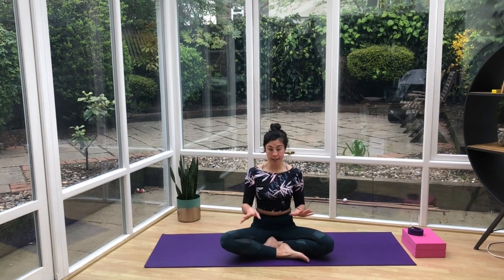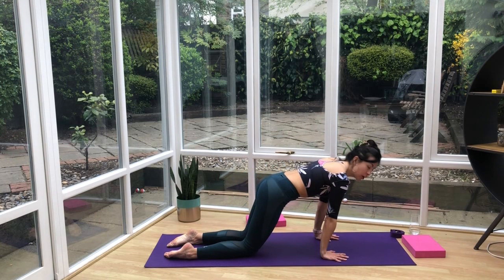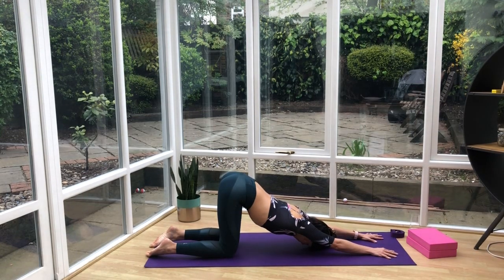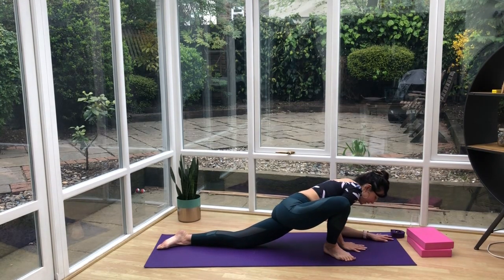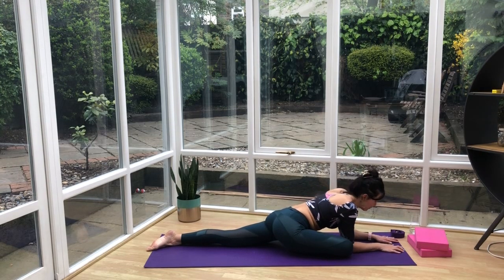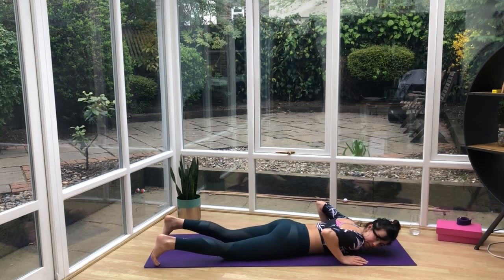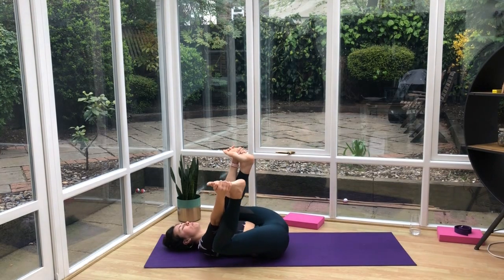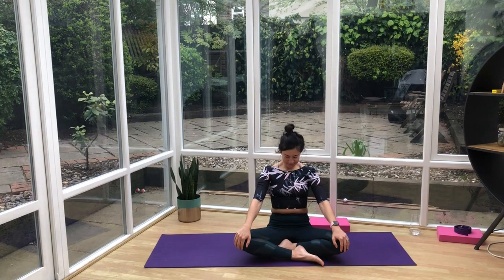30 Minute Yoga Stretch Class with Kelly